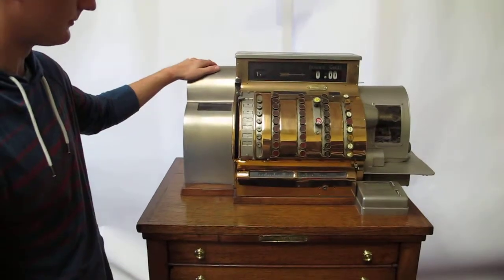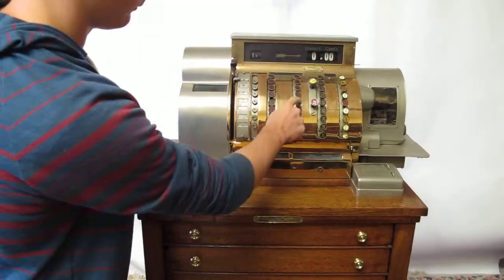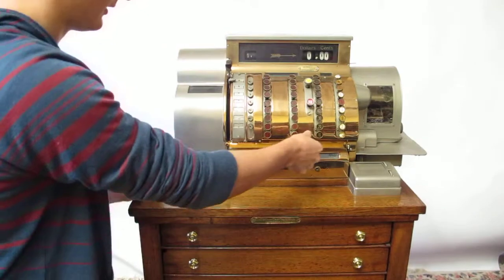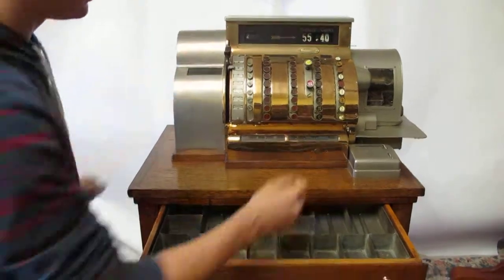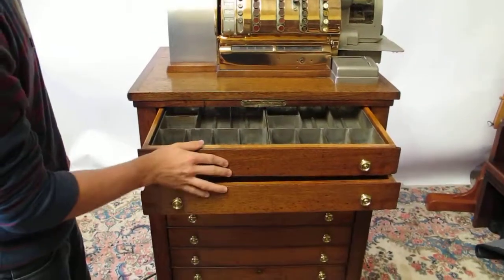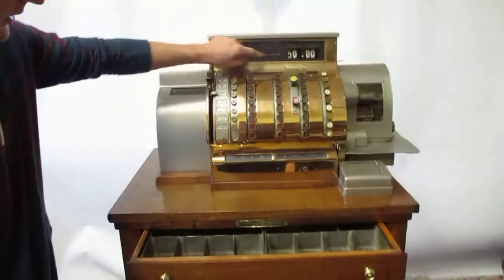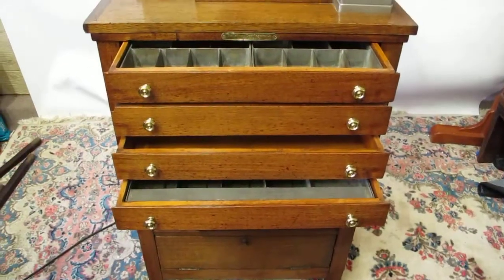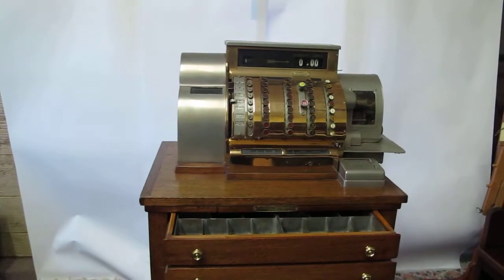Antique 1920's Oak 6 Drawer National Cash Register Working COOL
We are selling this 6 drawer National Cash Register on eBay (With just a 99 cent starting bid.)  We thought you would like to see how it works.  To see the items we are selling on eBay, simply go there and search for "yqz" and most everything that comes up will be our items.